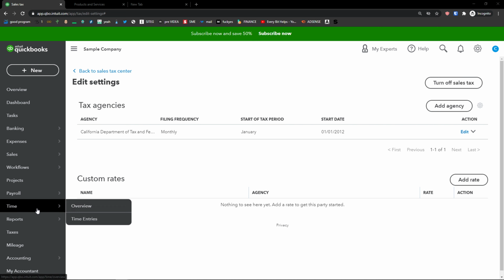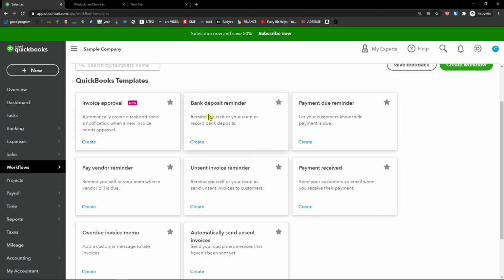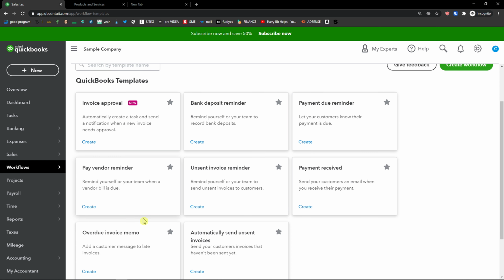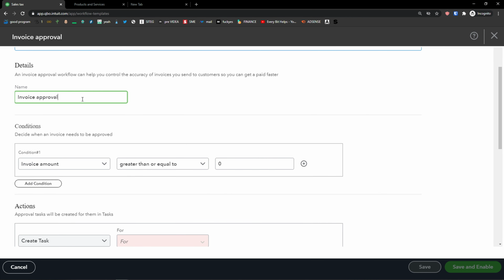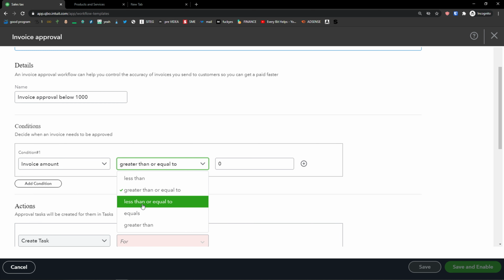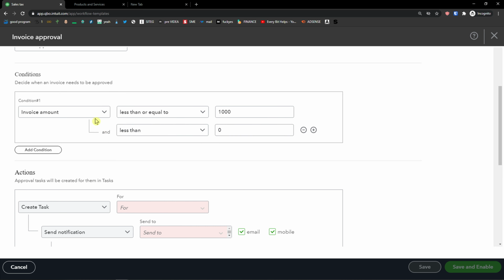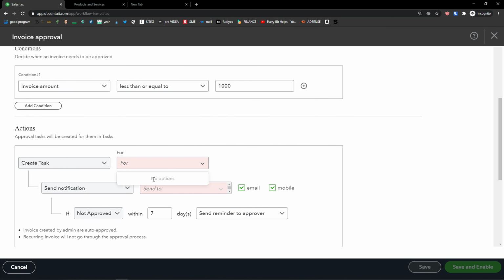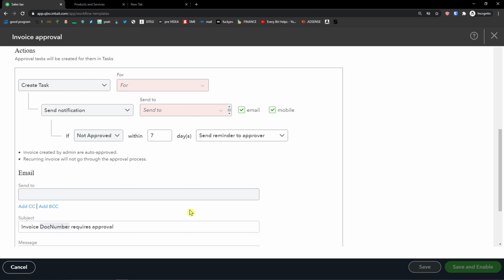How To Use WorkFlows In Quickbooks Online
- In this video you will find out How To Use WorkFlows In Quickbooks Online

GET AMAZING FREE Tools For Your Youtube Channel To Get More Views:
Tubebuddy (For GROWTH on Youtube):